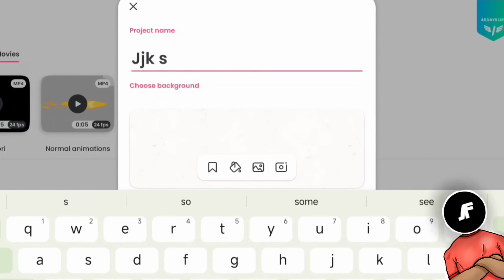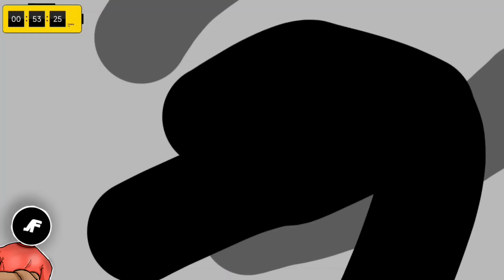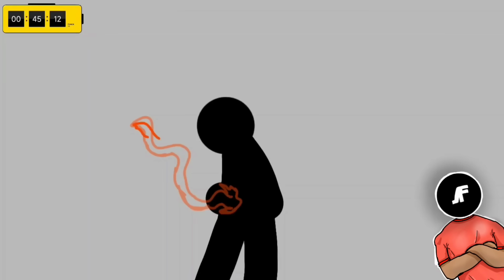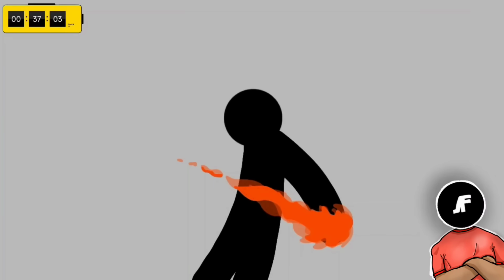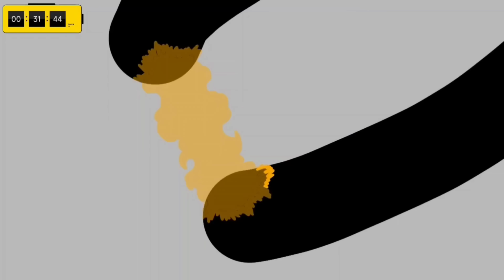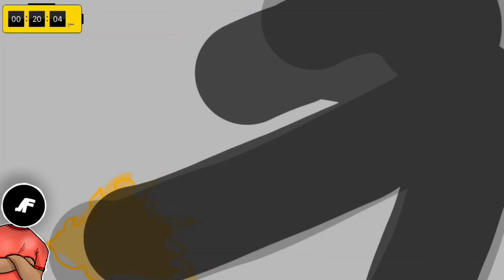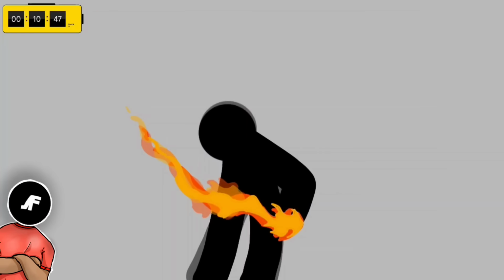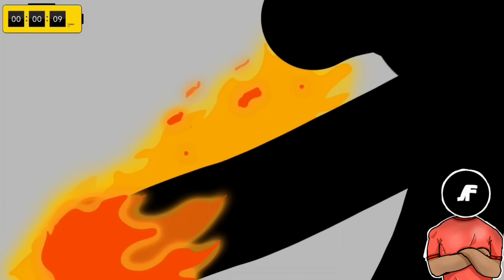I ANIMATED jujutsu kaisen in 1 HOUR and 24 HOURS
Do y'all want to see more re animations?